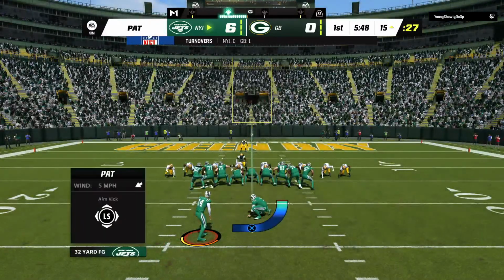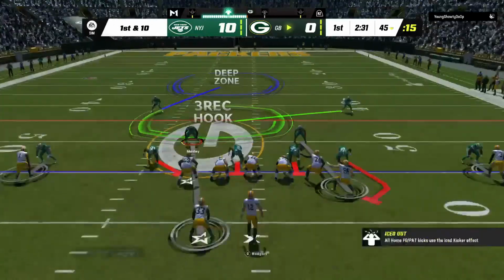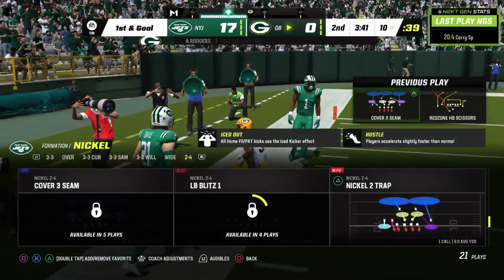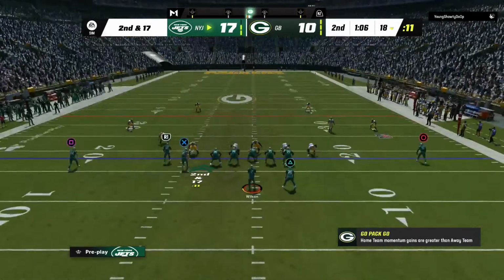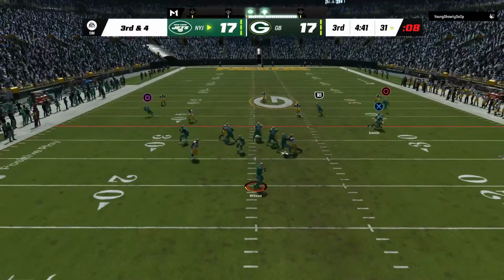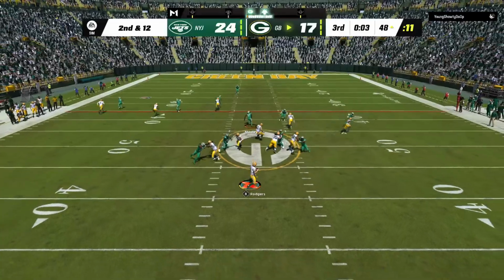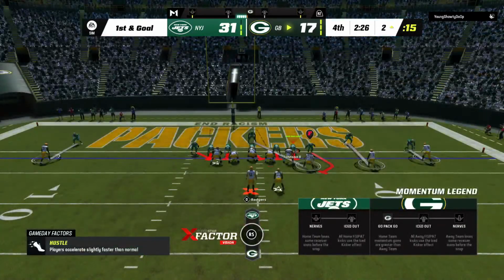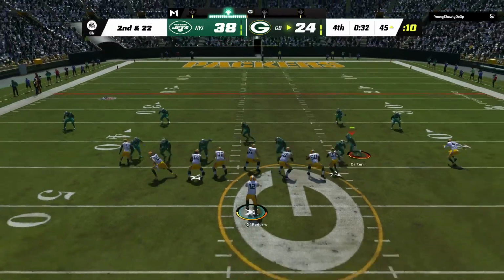Madden 23 Live Action